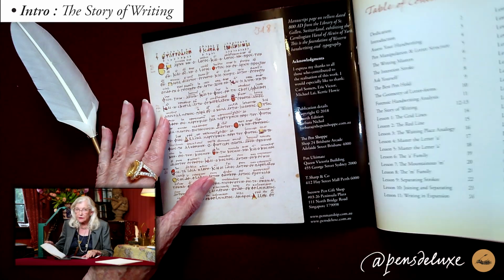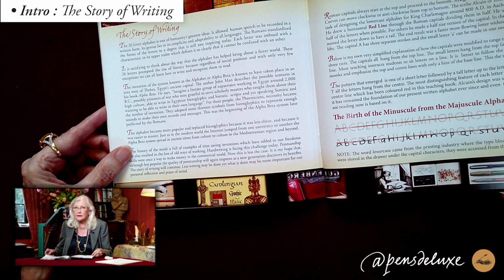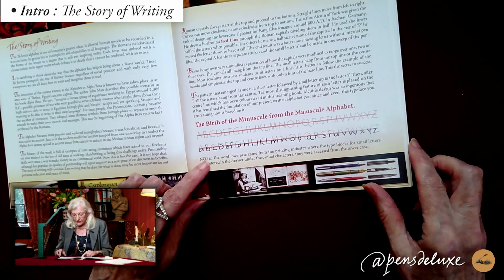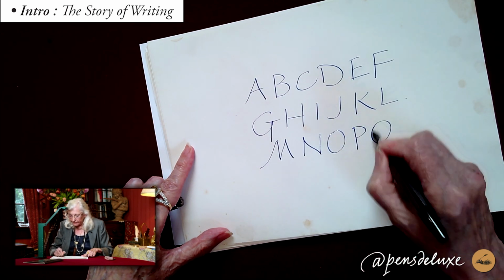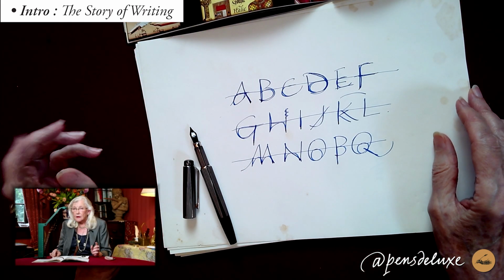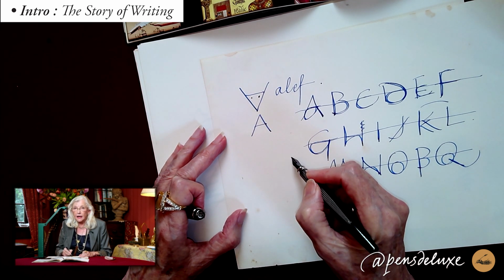Penmanship Online Workshop — Intro #5 : "The Story of Writing"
Penmanship Online Workshop — Kickstarter (Experiment) Project Intro : "The Story of Writing". The focus of the project is to give an understanding of the mechanics of modern cursive handwriting through online workshop tutorials. Follow the Penmanship Project